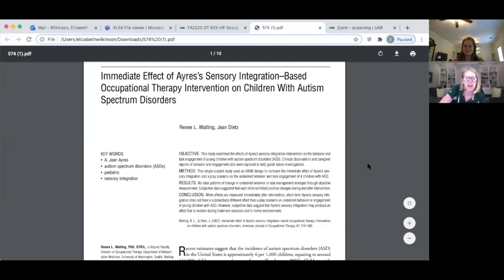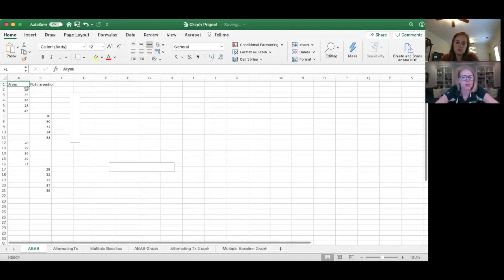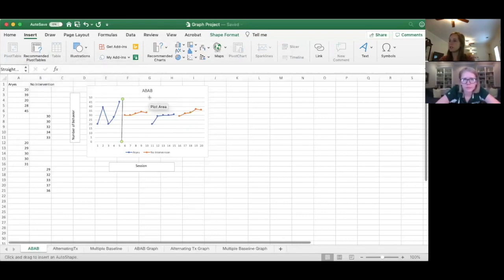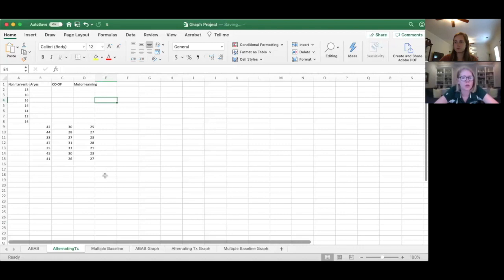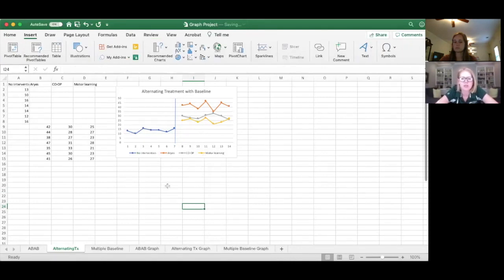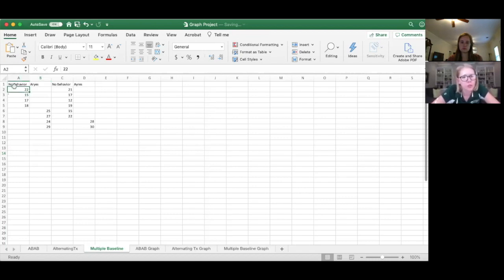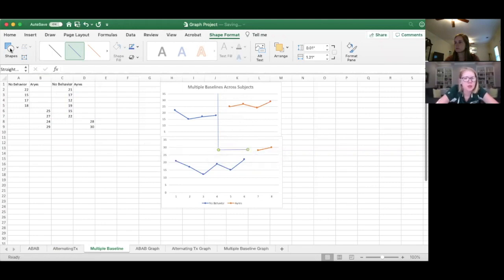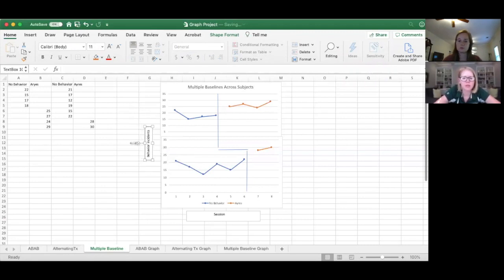Graph Construction for Mac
OT667 Tutorial for graph construction- Mac